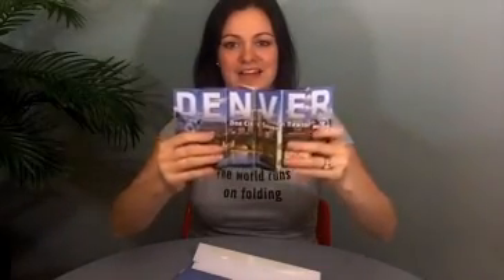FOW #72: Staggered Stepped Accordion Direct Mailer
Staggered Stepped Accordion Direct Mailer. Trish Witkowski shares her super-cool folding samples and helpful production tips. for folded samples, production dielines and print.